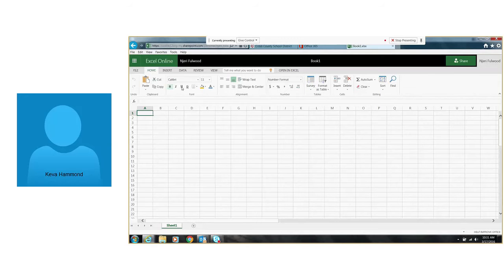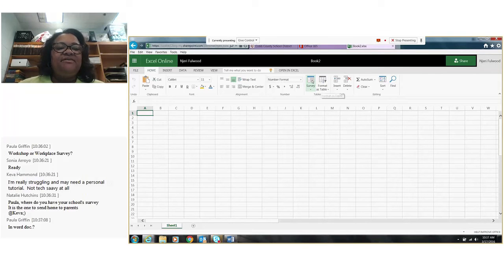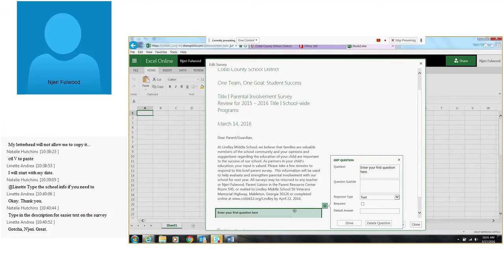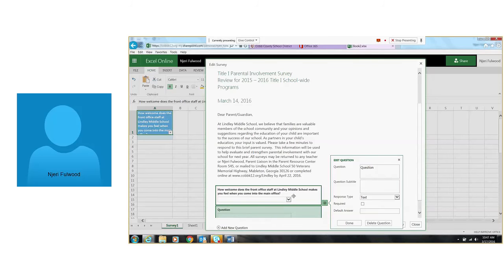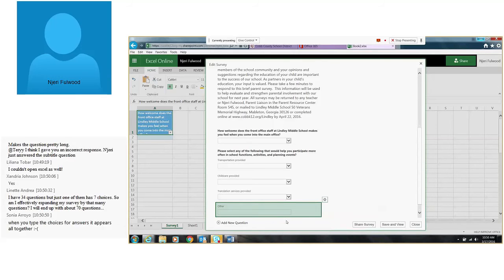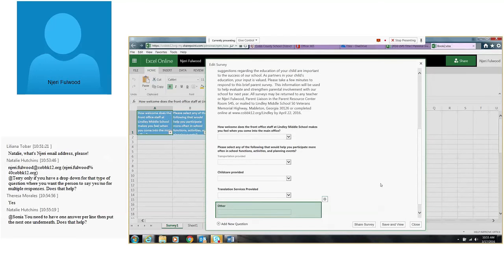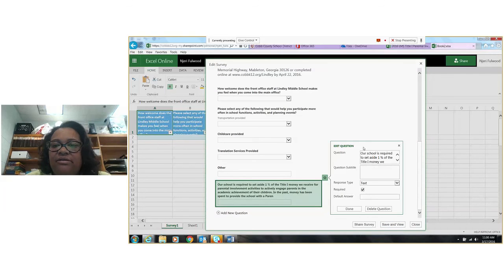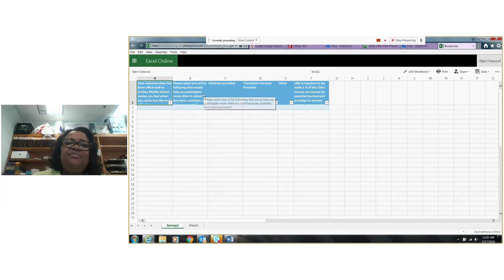Excel Survey how to Thursday, March 17, 2016 10 21 07 AM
Here is a quick tutorial on "how to" use Office 365 Excel to create an online survey and tiny url.